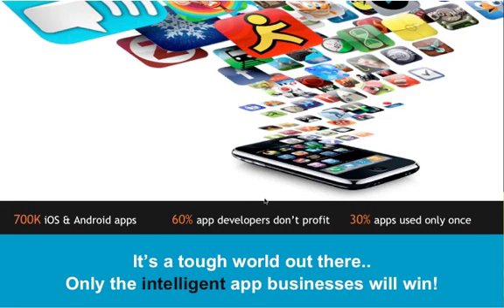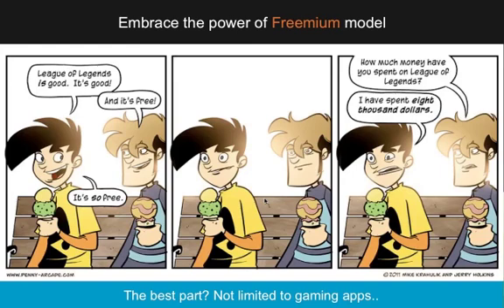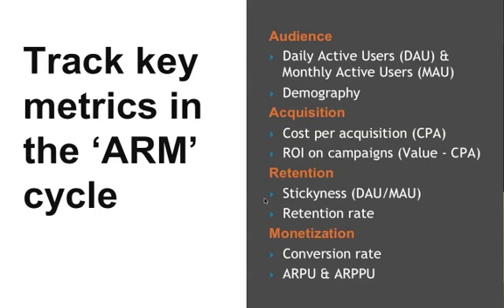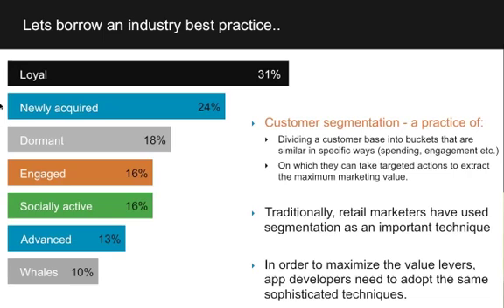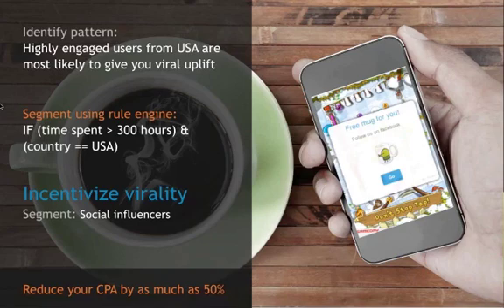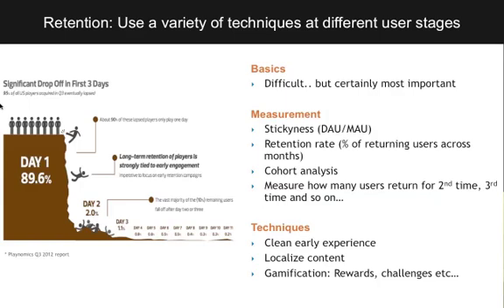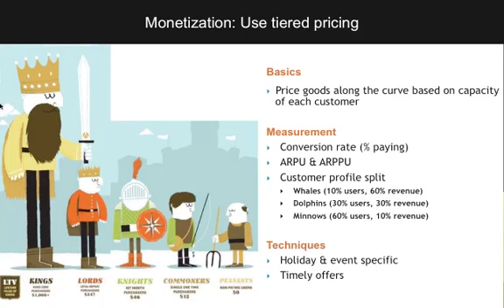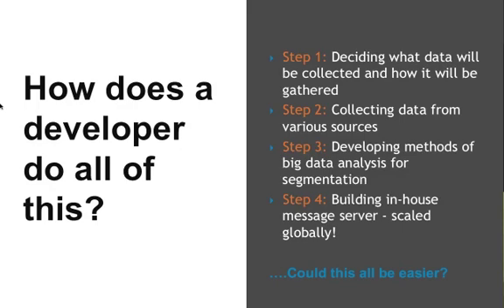Top Mobile App Monetization Tactics You Ought to Know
With the holiday season nearing, is your app monetization strategy geared up to get the most out of your users? Crafting an effective monetization strategy involves understanding and influencing your user's lifetime value (LTV).

In this 1 hour webinar, you'll learn:

What is LTV and how to apply it to your app business effectively -- metrics that you need to monitor and measure constantly.

How to go beyond analytics & metrics -- apply advanced user segmentation to design clever strategies that can help you engage and monetize your users better.

Some ideas to increase your app's monetization this holiday season.

This session is led by Pratik Shah, Product Manager at InMobi.